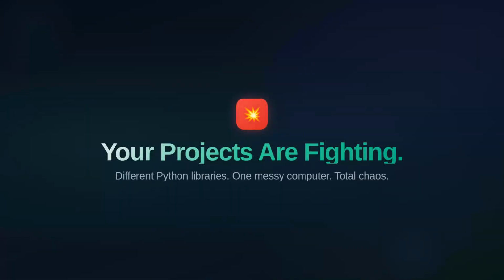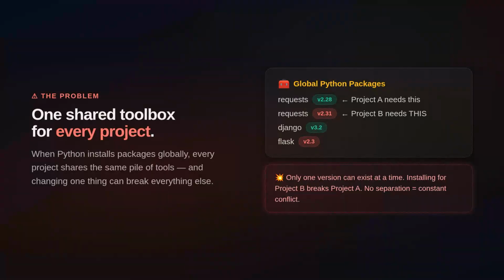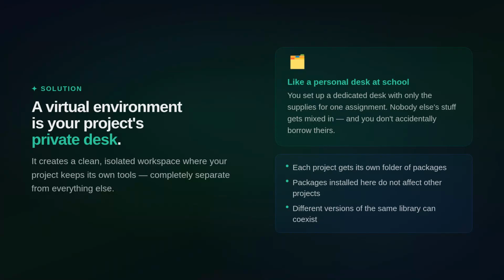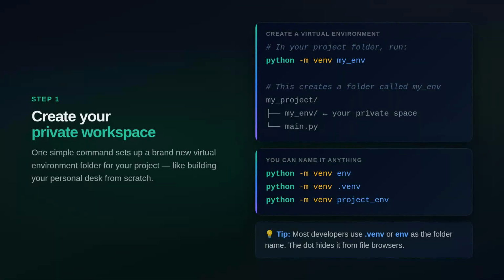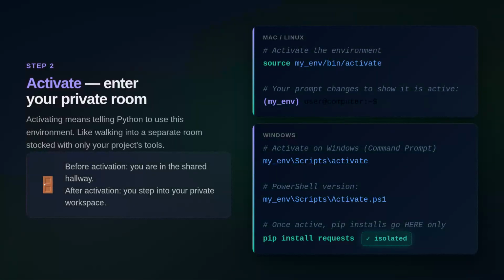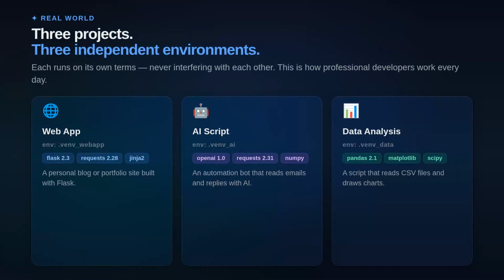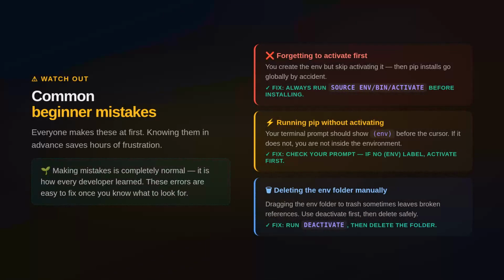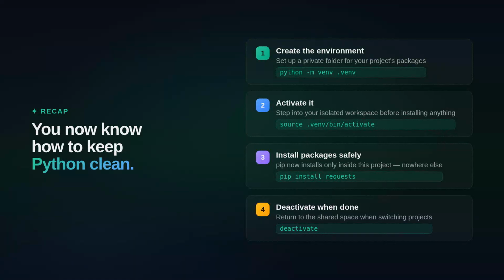Python Virtual Environments Explained Simply | Python Zero to Hero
This video explains virtual environments in simple terms. You’ll learn why they are useful and how they keep your Python projects clean and organized.